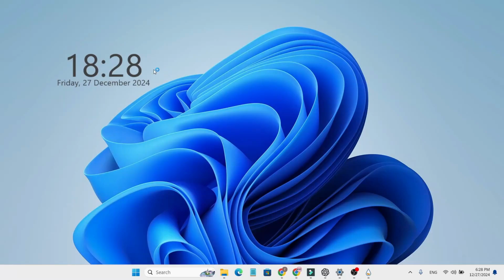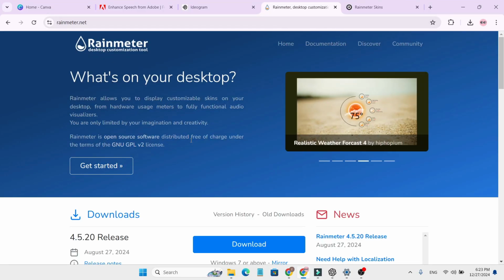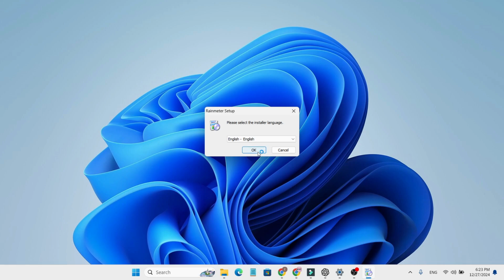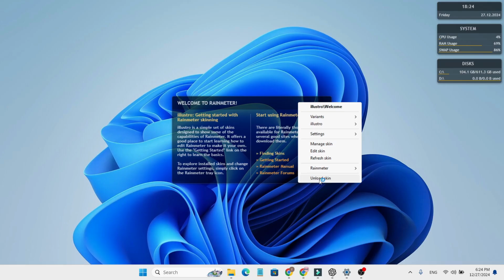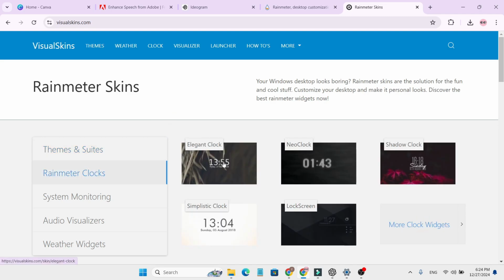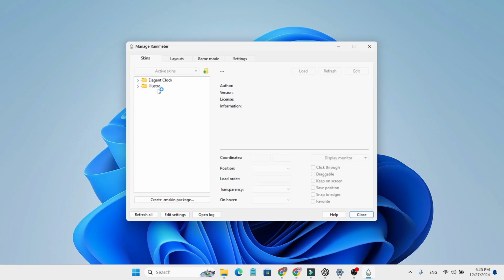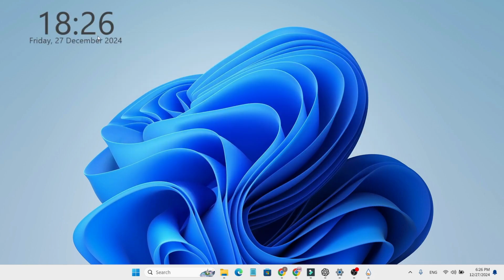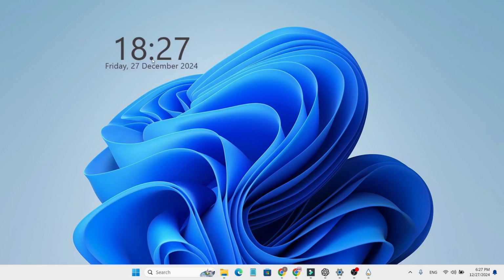How to Add a Clock Widget in Windows 11 for LAPTOP and PC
Looking to add a stylish and functional clock widget to your Windows 11 desktop? Look no further! In this step-by-step tutorial, we will show you how to easily add a clock widget to your Windows 11 desktop, keeping you informed and organized at a glance.

Windows 11 offers a range of customizable features, and adding a clock widget is a great way to personalize your desktop while keeping track of time effortlessly. Our tutorial will guide you through the process, ensuring that you can add a clock widget in just a few simple steps.

In this video, we will explore different methods to add a clock widget to your Windows 11 desktop. We will start by demonstrating how to use the built-in Windows 11 widgets feature. You'll learn how to access the widget menu, select the clock widget, and customize its appearance to suit your preferences.

Additionally, we will introduce you to third-party clock widget options that provide even more customization possibilities. We will showcase popular clock widget applications that offer a wide range of styles, themes, and customization options to enhance your desktop's aesthetics.

Throughout the tutorial, we will provide clear instructions and visuals to help you follow along easily. We will also share tips and tricks to further personalize your clock widget, such as adjusting its size, position, and transparency to seamlessly integrate it into your desktop setup.

Whether you're a productivity enthusiast, a design aficionado, or simply someone who enjoys having a visual representation of time on their desktop, this tutorial is for you. Adding a clock widget to your Windows 11 desktop is a simple yet effective way to enhance both functionality and aesthetics.

Don't settle for a plain and monotonous desktop experience. Watch our tutorial now and learn how to add a clock widget to your Windows 11 desktop, transforming it into a visually appealing and organized workspace. Stay on top of your schedule and make a statement with a personalized clock widget today!

Unlock the potential of Windows 11's customization options and elevate your desktop experience. Join us now and add a touch of style and functionality to your Windows 11 desktop with a clock widget.